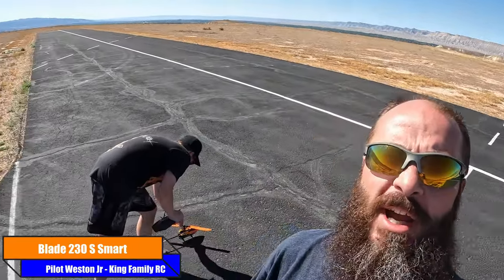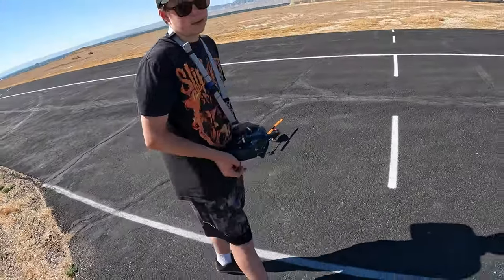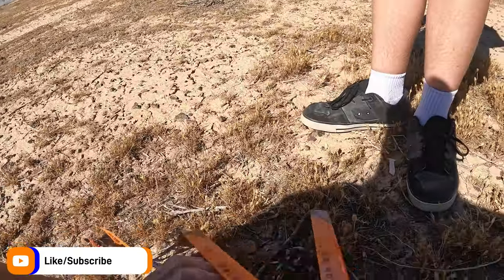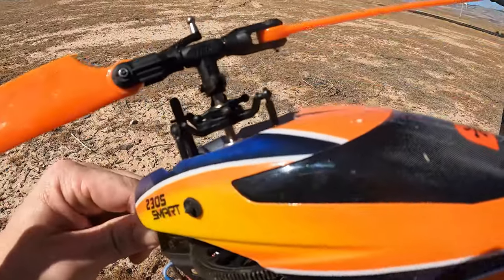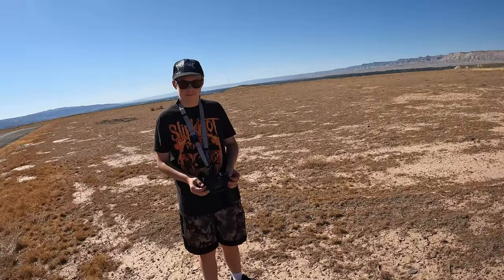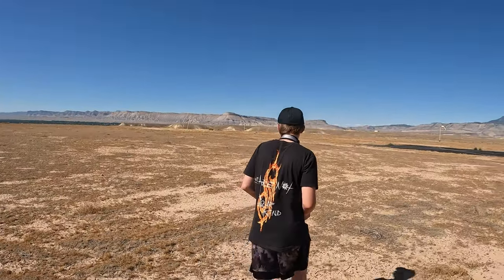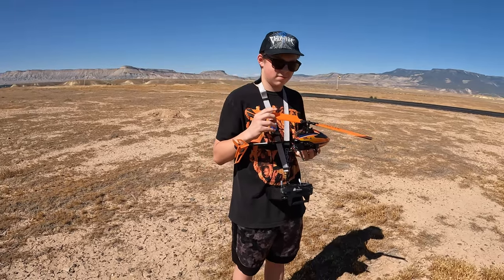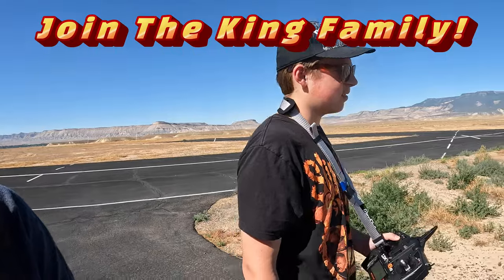RC Helicopter Crashes Quickly After Takeoff!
Weston did so good, he hit the hold switch, killed the motor and saved the Helicopter from total destruction! Good Job Buddy!

Everything Needed to Go Fly Available Here!

Hello from Grand Junction Colorado USA!! An RC channel for everything RC!! MANY MORE to COME!!